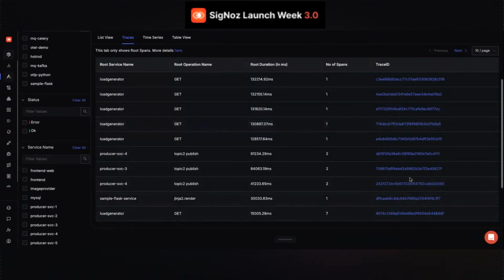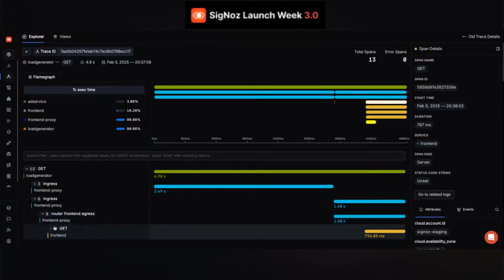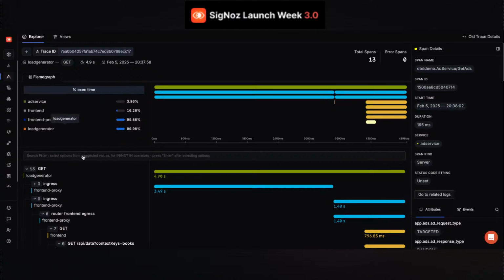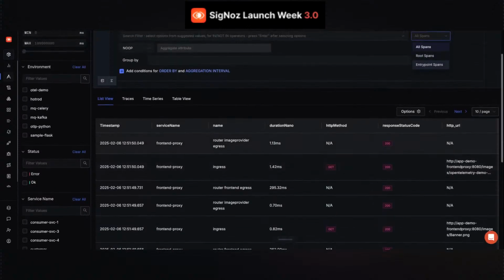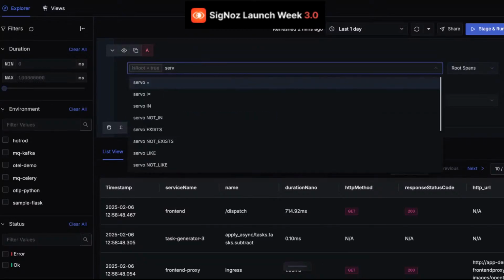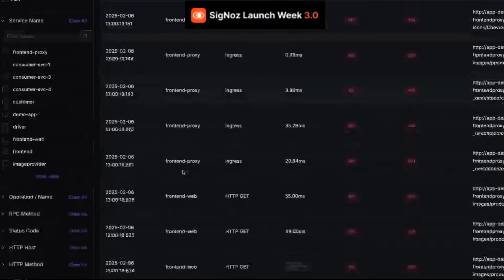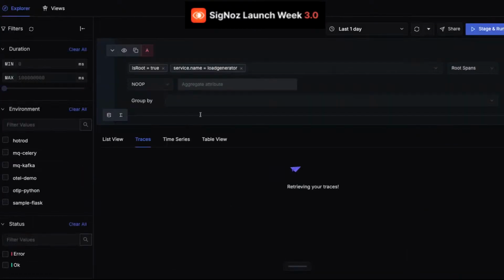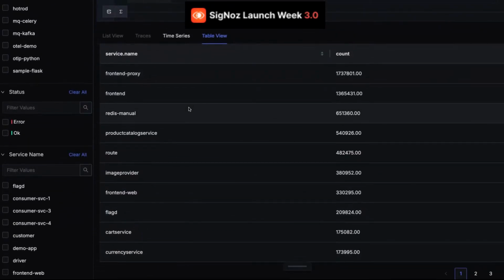Deeper Trace Analytics - Analyze Root & Entry Spans with Ease | SigNoz Launch Week 3.0 Day 4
Debugging distributed systems can often feel like searching for a needle in a haystack. When issues arise, devs need faster ways to pinpoint critical spans within their traces.

With our latest Deeper Trace Analytics update, we now enable powerful filtering for root and entry spans — making it significantly easier to analyze and debug distributed traces.